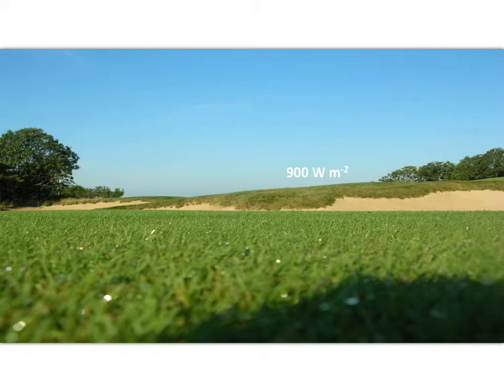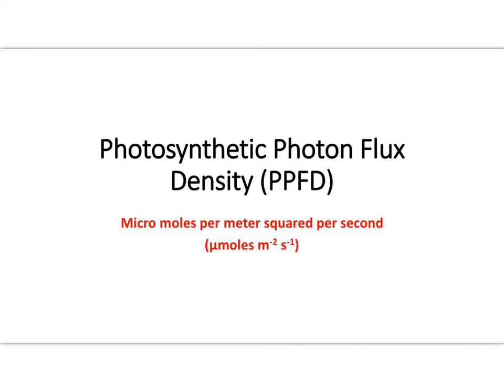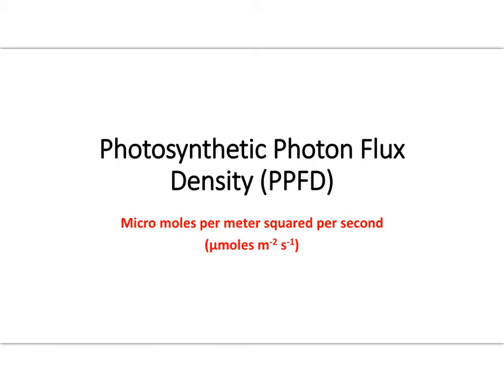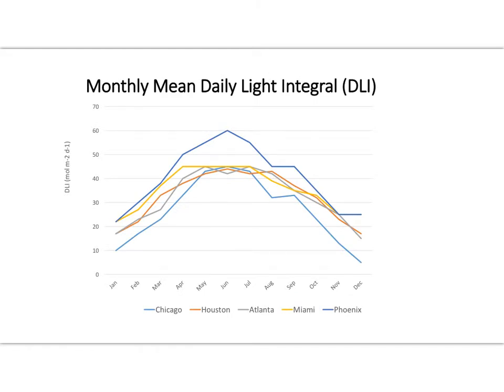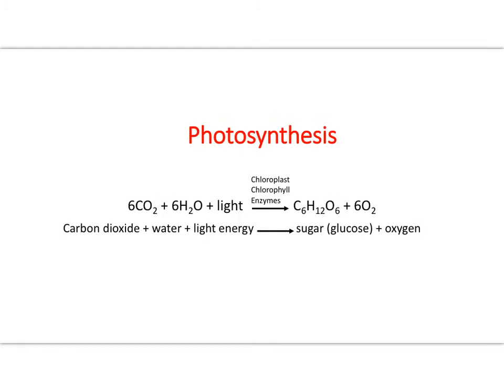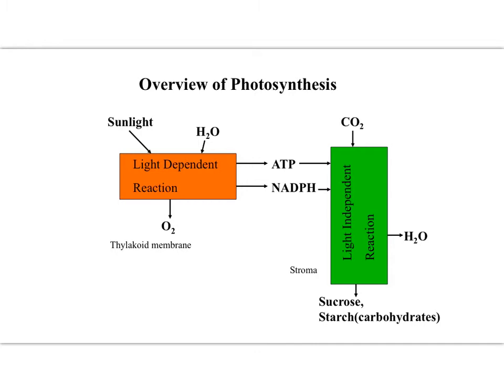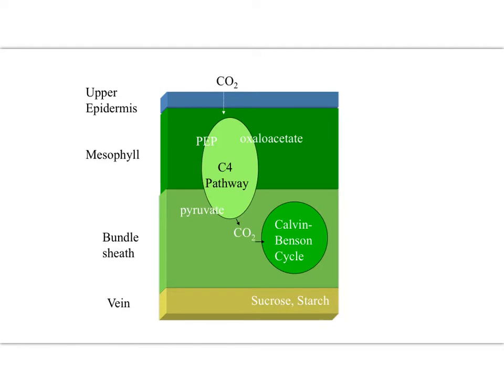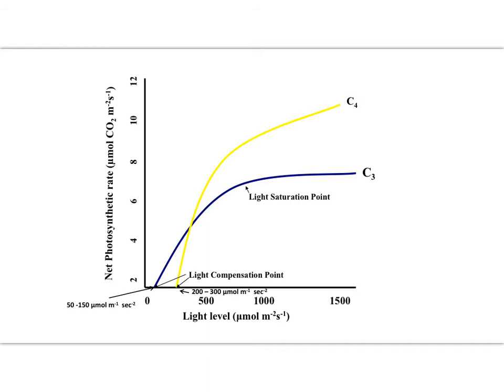Solar Radiation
HCS 4570, Overview of light and photosynthesis